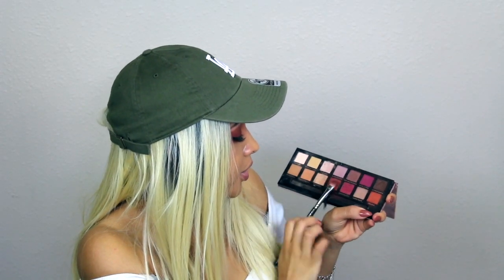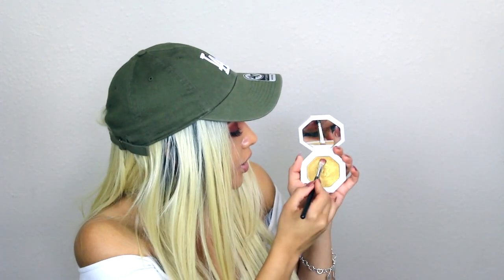FALL MAKEUP TUTORIAL MODERN RENAISSANCE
FENTY HIGHLIGHTER TROPHY WIFE
AMAZING LASH STUDIO MASCARA IN BLACK